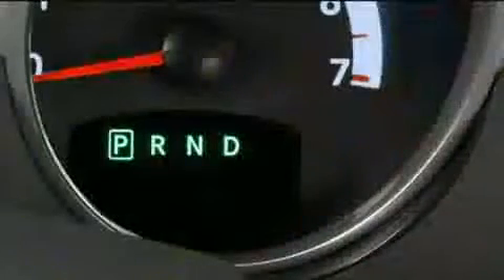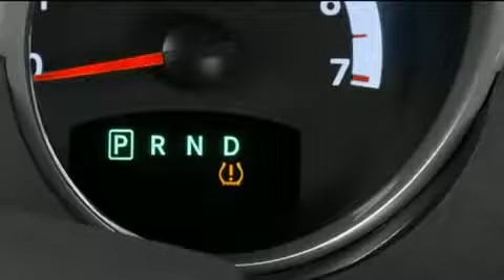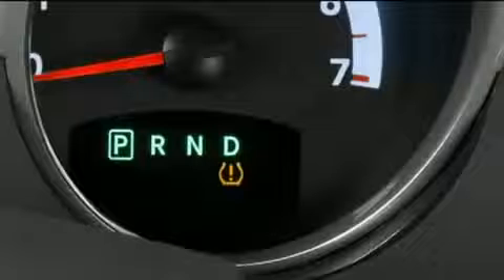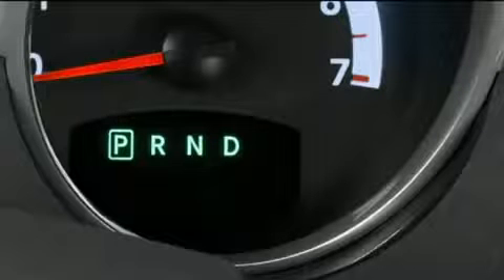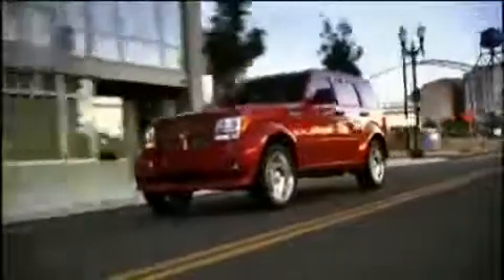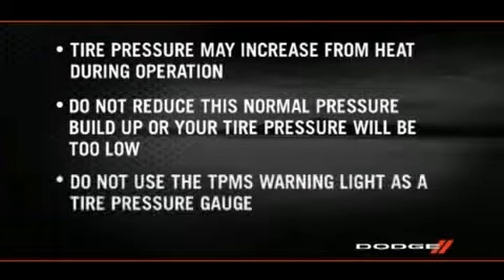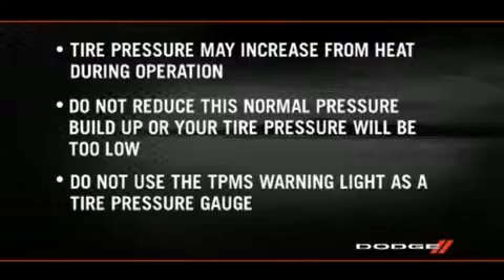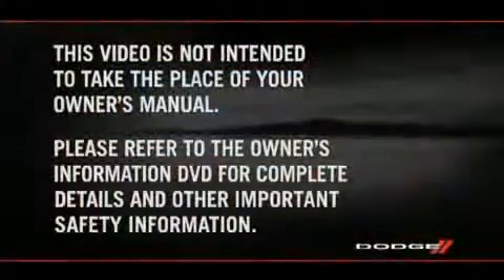2011 Dodge Nitro Tire Pressure Monitoring System